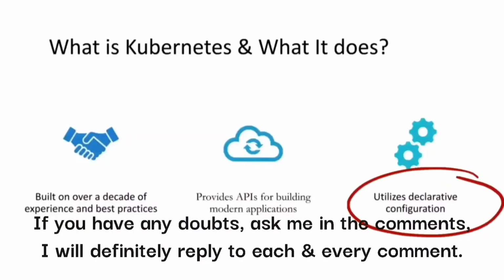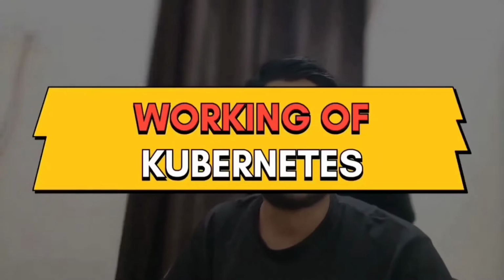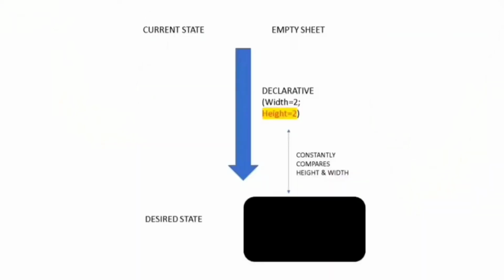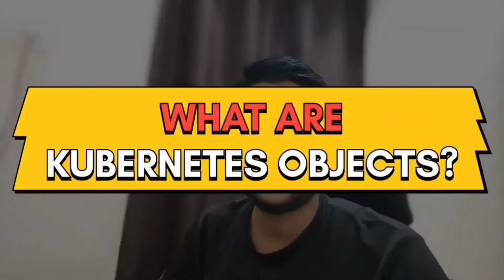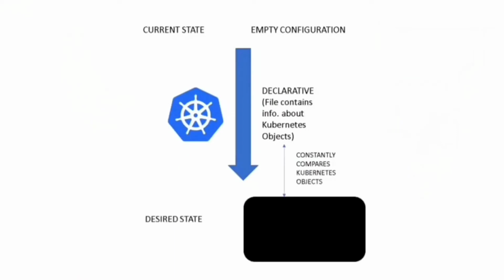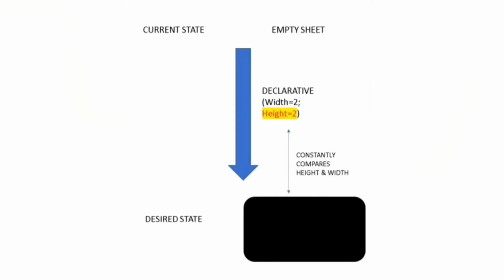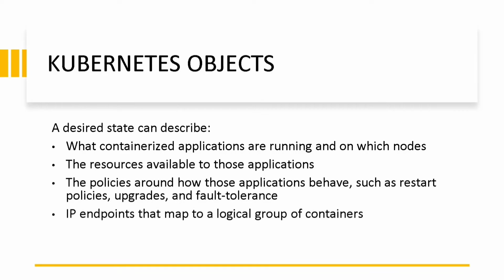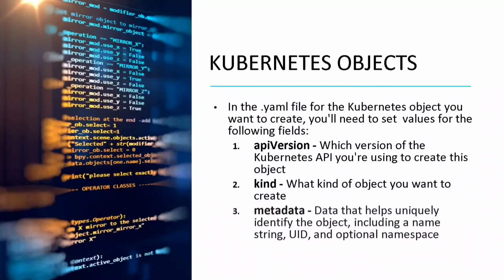KUBERNETES INTERVIEW QUESTIONS - KUBERNETES OBJECTS KUBERNETES WORKING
Kubernetes Objects for Interview Purpose - This is part of the Kubernetes Interview Questions Series.